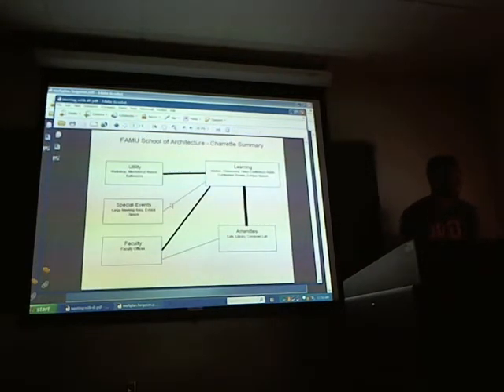Programming 9 30 2013)